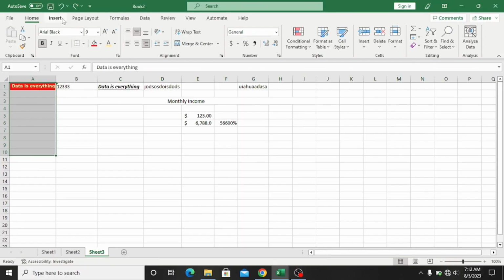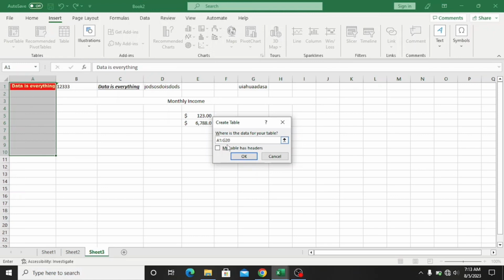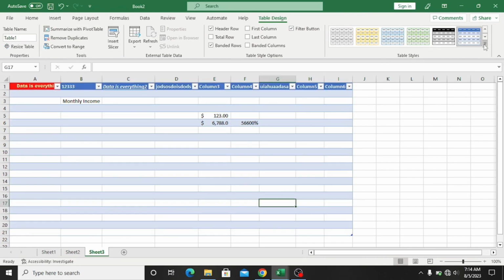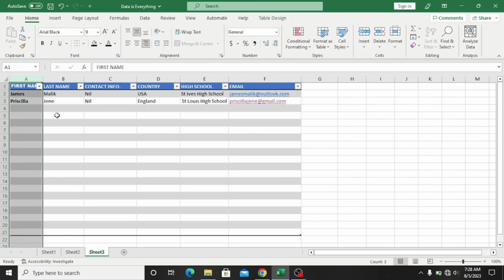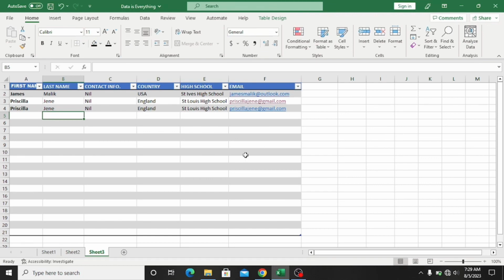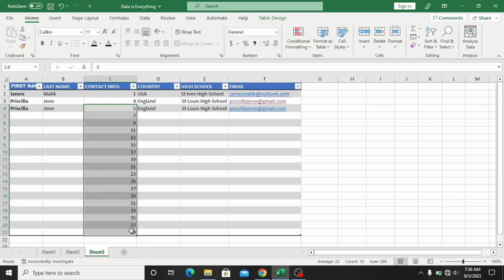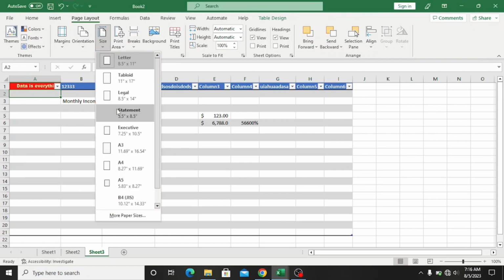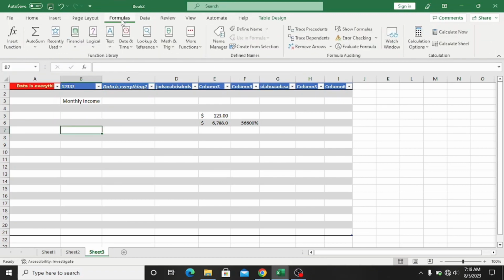Beginner’s Guide 2: How to Create Tables with Microsoft Excel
Welcome to Everything Data With Foyin

In this comprehensive tutorial, we'll guide you through the process of creating tables in Microsoft Excel, making data organization and analysis a breeze! Whether you're a beginner looking to master the basics or someone seeking to refine their skills, this step-by-step guide has you covered.

In this video, we'll walk you through the process of transforming a range of cells into a functional table. Learn how to customize the appearance and structure of your table to suit your needs.